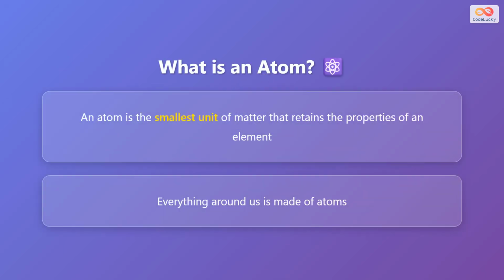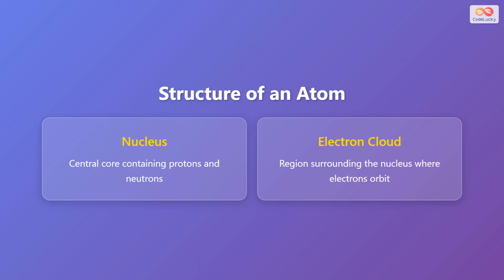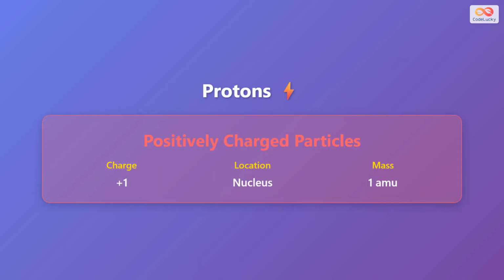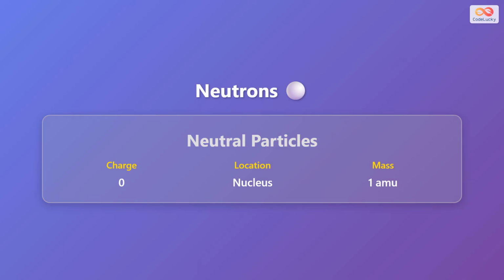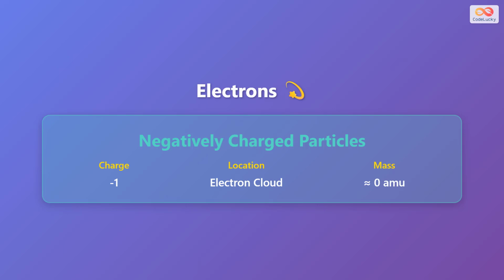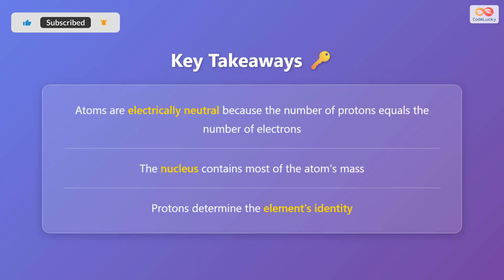Atomic Structure Explained: Protons, Neutrons & Electrons for Beginners | Modern Physics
🔬 Welcome to our comprehensive guide on Atomic Structure!

In this video, you'll learn everything about the fundamental building blocks of matter - protons, neutrons, and electrons. Perfect for students just starting their journey in physics and chemistry! ⚛️

📚 What You'll Learn:
✅ What atoms are and why they matter
✅ The structure of an atom (nucleus and electron cloud)
✅ Detailed explanation of protons (positive charge, mass, location)
✅ Complete guide to neutrons (neutral particles in the nucleus)
✅ Everything about electrons (negative charge, electron cloud)
✅ Side-by-side comparison of all three subatomic particles
✅ Key concepts: atomic mass unit, electrical neutrality, and element identity

🎯 Perfect For:
• High school physics students
• Chemistry beginners
• Anyone curious about how matter works
• Modern physics learners

This beginner-friendly explanation breaks down complex concepts into easy-to-understand segments. No prior knowledge required! 💡

Chapters:
00:00 - Atomic Structure
00:26 - What is an Atom?
00:57 - Structure of an Atom
01:31 - Protons
02:14 - Neutrons
02:49 - Electrons
03:31 - Comparison of Subatomic Particles
04:11 - Key Takeaways
04:54 - Outro